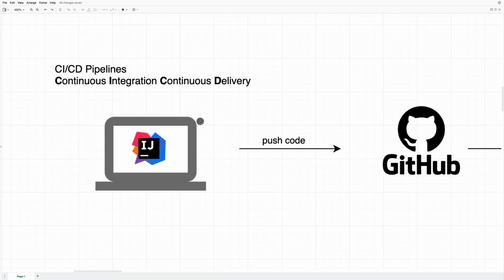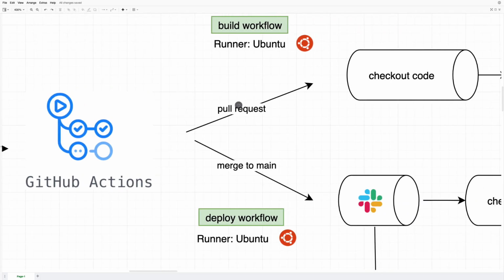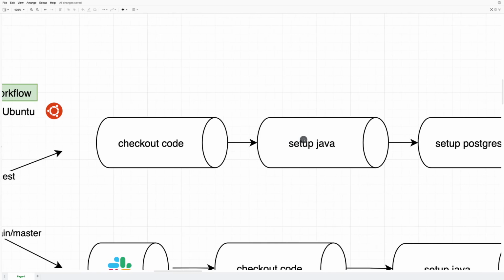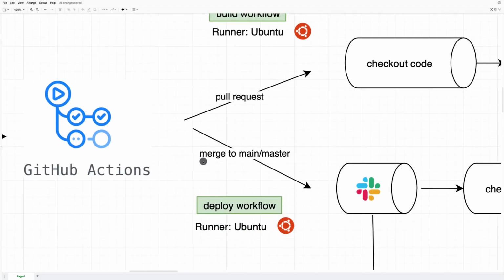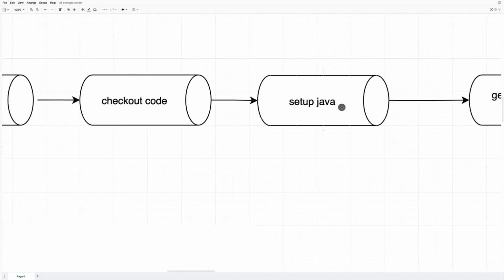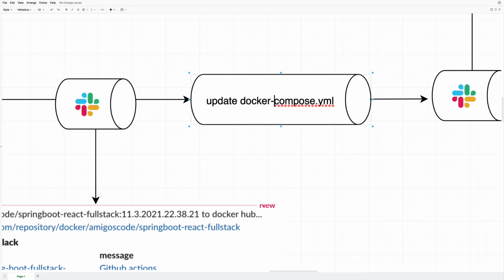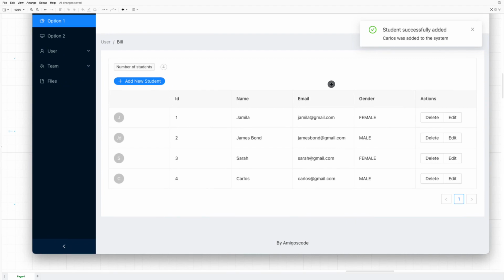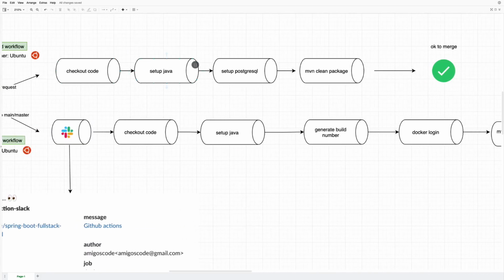Amigos Code Full Stack Spring Boot and React PROFESSIONAL part 082